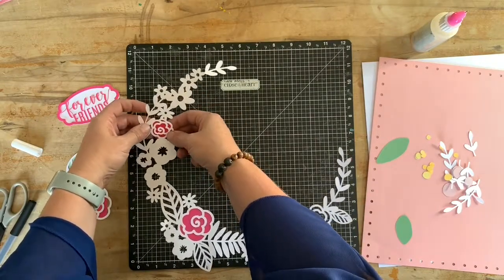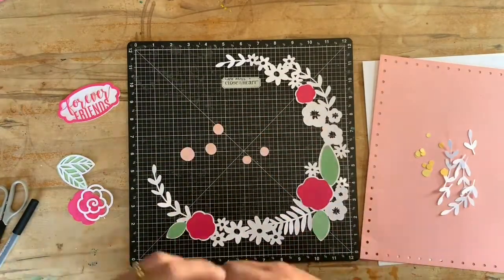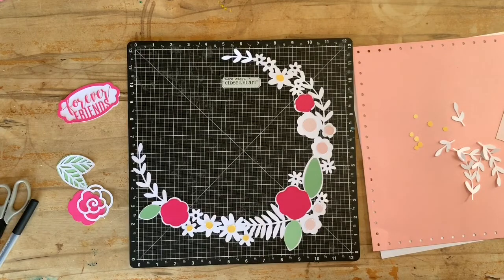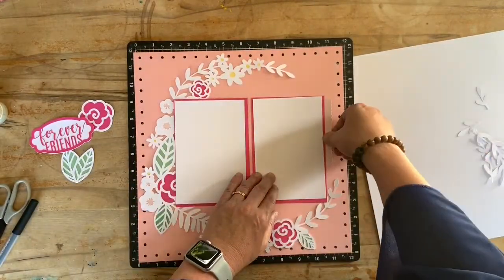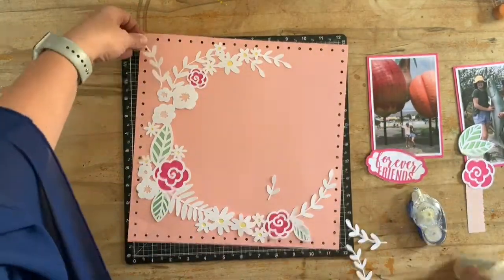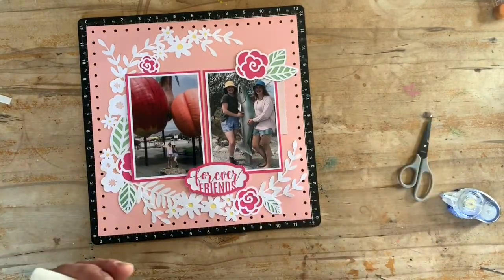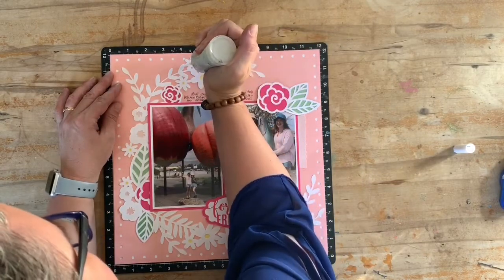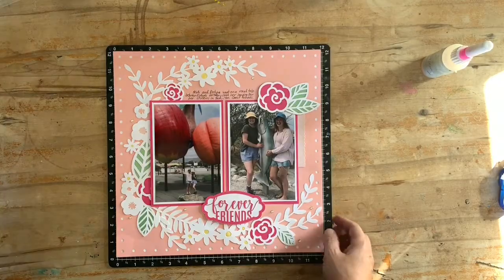Forever Friends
Join me in putting together a beautiful page made simple with the CTMH Everyday Moments Collection for Cricut.

I created this layout using the colour guides in Cricut Design Space with all of the sizing as it was intended. I added a touch of sparkle by using the shimmer brush and stickles as well as the clear sparkles. I used the Liquid Glass as both an adhesive and added in the centre of the daisies to give them a shiny/ glassy look as it dried.

Buy items used in this video including the 'Everyday Moments Collection' from my